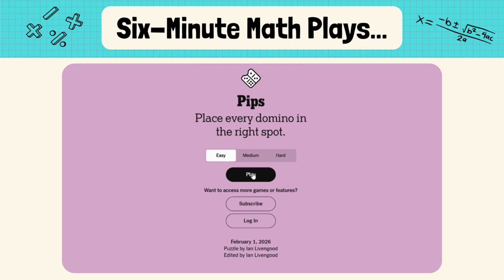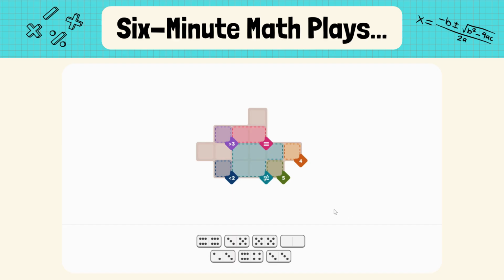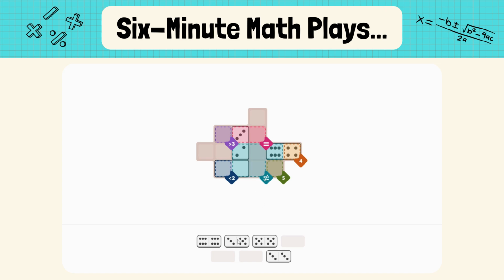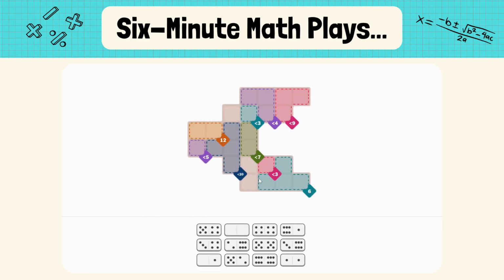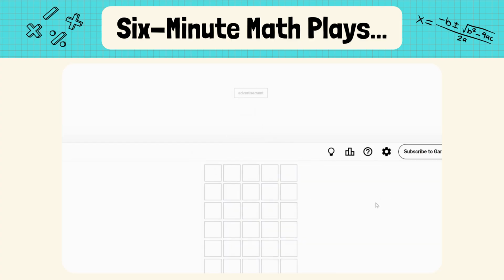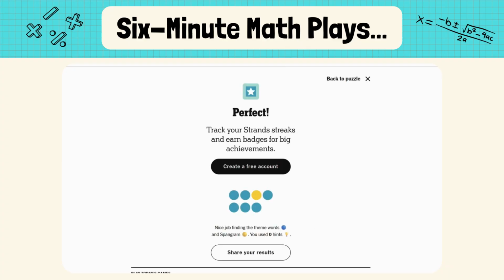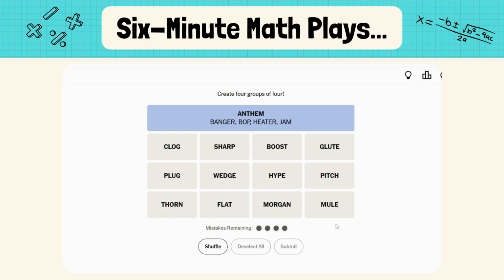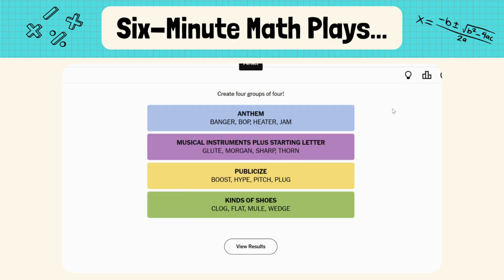6MM Plays... New York Times Games (Pips, Strands, Wordle, Connections) February 1st, 2026 SOLUTION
Playing all four main New York Times games in one session.

Watch the strategies, patterns, and logic behind solving Wordle, Connections, Strands, and Pips.

Perfect for puzzle fans who enjoy daily NYT games and problem-solving.